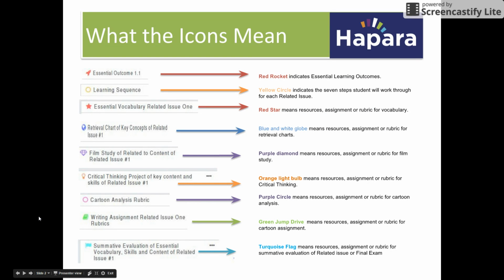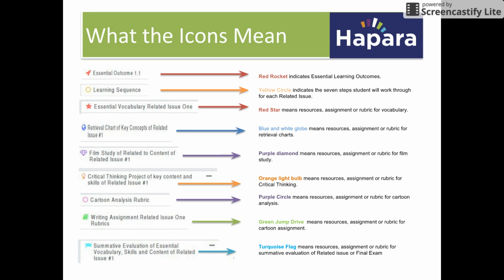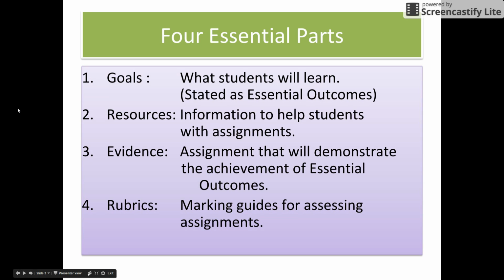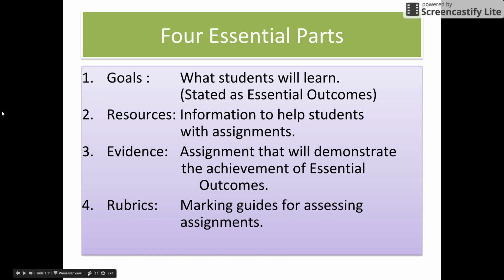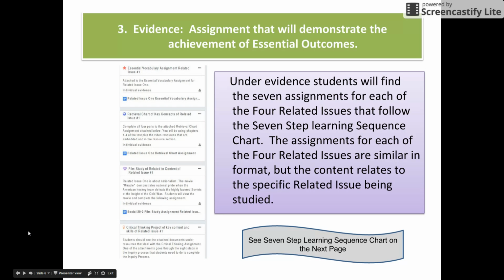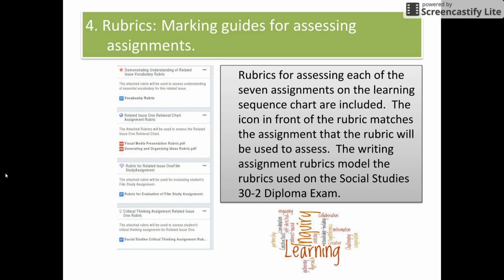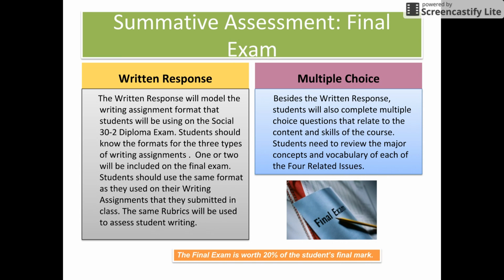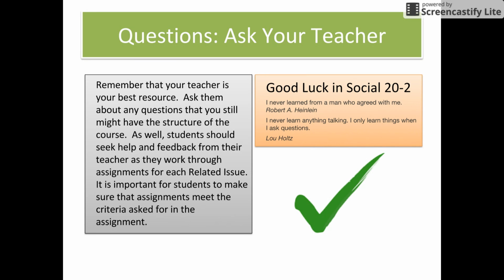Social 20 2 Site Tour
Students will find an explanation of how the course is organized on the site.  Students should should watch this short video prior to working through the information in the course.